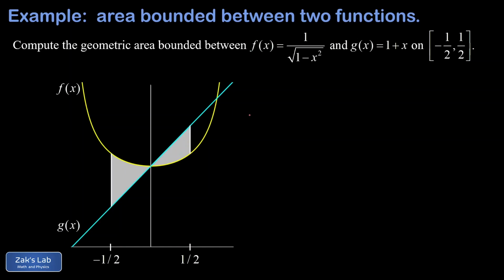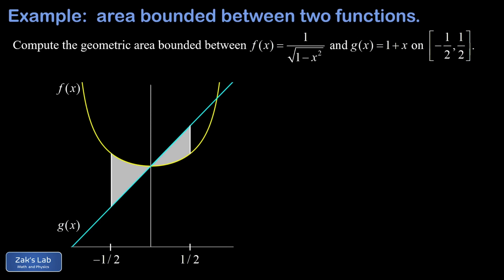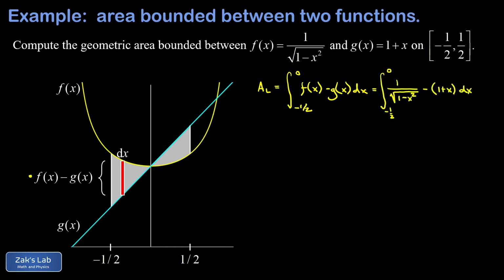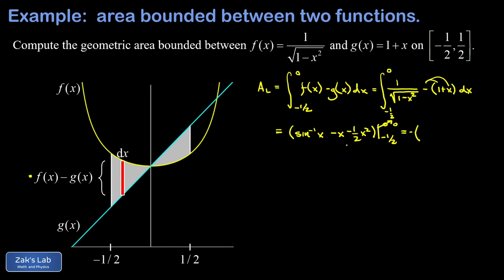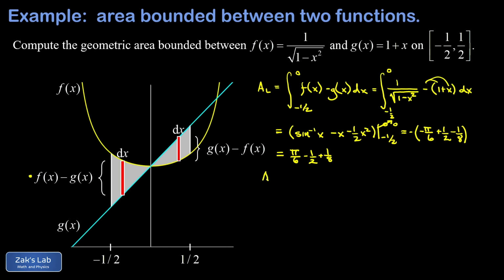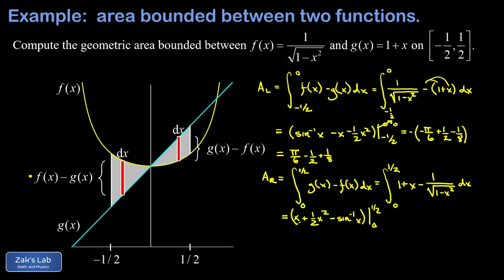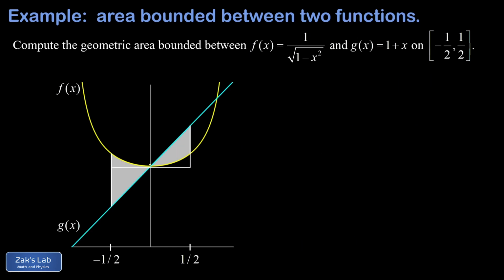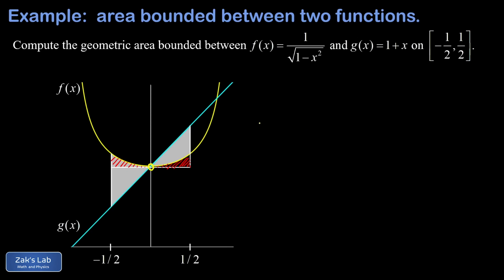Geometric area bounded by two functions and a new way to use symmetry in an area integral.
00:00 Area between 1/sqrt(1-x^2) and (1+x):   we compute the geometric area bounded by two functions and discover a new way to use symmetry in an area integral to obtain the same result produced by the standard area integral method.  Note that "geometric area" means that we're counting area as inherently positive, rather than using signed area.

00:45 The standard approach to computing the area bounded by two functions:  we split the integration interval at the intersection of the two functions, and we start with the left side of the area integral.  We define a thin slice of the area dA as f(x)-g(x) to guarantee the area increment is positive, since f(x) is above g(x) on this interval.  We set up the integral and guess the antiderivative, then apply the limits of integration to get the area.  Note that the integral of 1/sqrt(1-x^2) gives us the inverse sine function.

04:43 A weird symmetry approach to the area between these functions:  after noting that most of the terms cancel in the area integral, we start searching for an underlying symmetry in the problem to explain why so many things cancel.  We find the symmetry by drawing a horizontal line through the intersection of the curves.  This allows us to see that one part of the area on the left side can be transplanted to the right side to create a simple area under the function h(x)=x, and we compute this area, arriving at the same result with practically no work required.

06:07 Questions for the future:  under what conditions does a symmetry approach like this actually apply?  I'll think about it and make a video for that eventually.